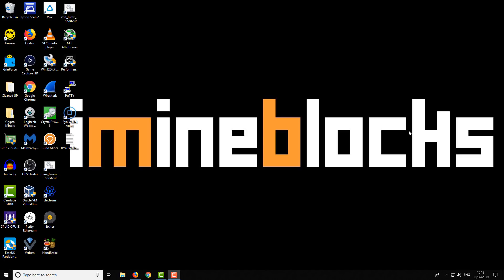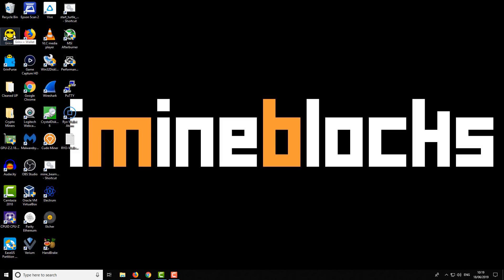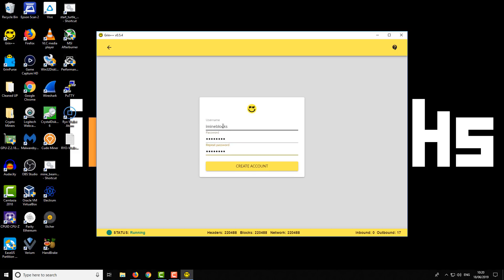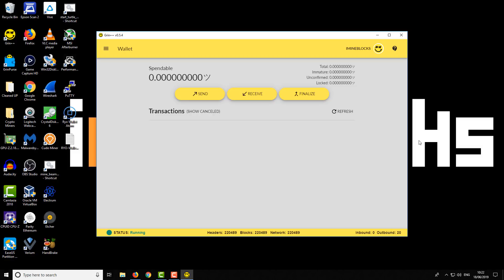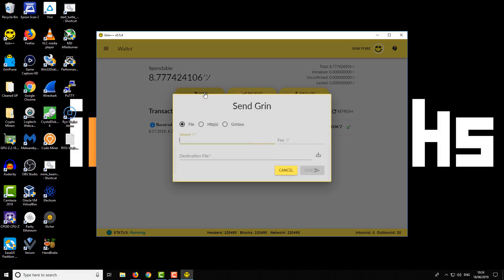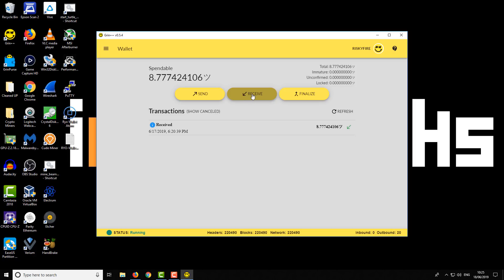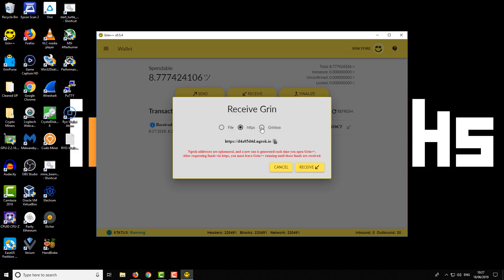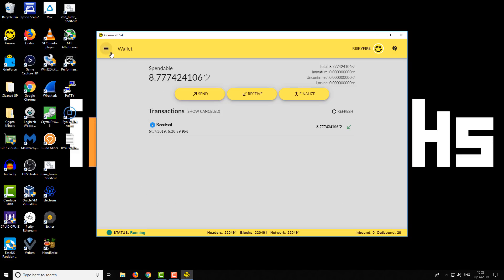GRIN++ Wallet For Windows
How to get started with the GRIN++ wallet for Windows. Finally a fully featured Grin wallet that works with Windows. In this video I'll show you how to install the wallet, send & receive Grin transactions.

Useful Links

My Links

Grinbox:gVub7Z5HYmcPhEUnKSrt6jDQhdosGnT6EfQmXDiCPTeYUqMBvw5c

Bitcoin:1FFVvaF7A3sjhzX26mNWfuqYKz1CwmEsYh
Litecoin:LUUEfTYzsQU1e86kjiDtkwAYmqReZYAPfs
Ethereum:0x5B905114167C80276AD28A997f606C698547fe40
Burstcoin BURST-N8KB-DKKW-9C4W-AF289
Storj 1PtCzyShTUXwhf63nRqQuxEgLZRkjwu4SK
Dash:XmVpjUbZ12bK4k8E2LnMJeULeUsLcjAyBe
BitSend:iRoCVCDSVTyqqojyybMcbRpFU4HhdosVhP
Decred:DseJxmrkYw3FncKWJoEH9SswdcDPuyi4DZF
Ethereum Classic:0x0927B3ff51BFC3865788aE7ad90246D850c05325
Nexus:2QyTKoWw38qhXZ144gvDuxcMPunquV4o2CLxFTHa4vBUkj1m4Sh
NXT:NXT-VJTM-6E5M-7PZ6-9LSXJ
Stratis:ST6bqKBoGtvtrVnStDjiGkcfh29KhZDMmw
Vertcoin:VkzcFB4qpWta6txy7kjfx6z2pS4VhmmhCn
Zcash:t1QAirDg9e9Gyz1YzWFXvBenjyRQq5iYyxi
Monero:4BHbSFA4FUTBPu7rbaVrAtSXZ81jD1uacRdovFU5X3ywLhKSwHr654zd2NWRat4QtYjm52LgAgGgSCgb4vSnndufTHuki9Y